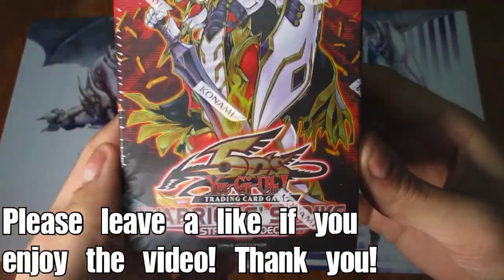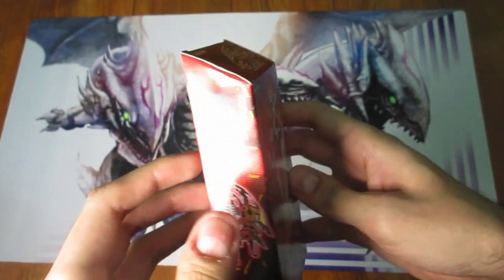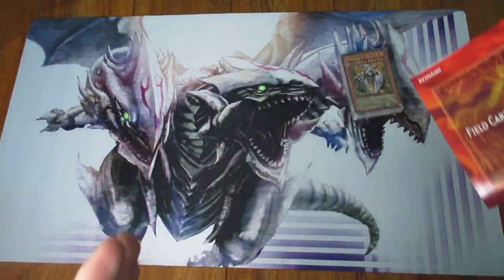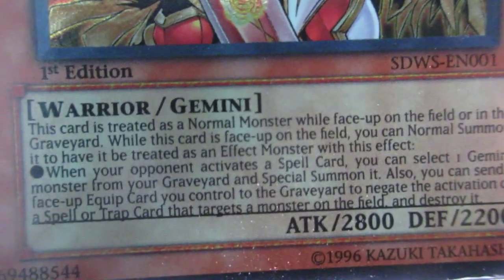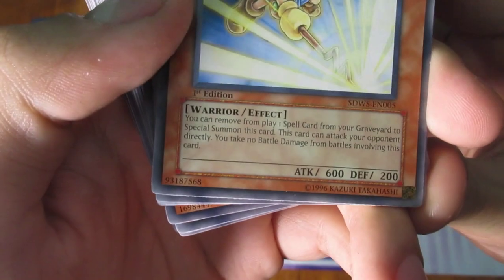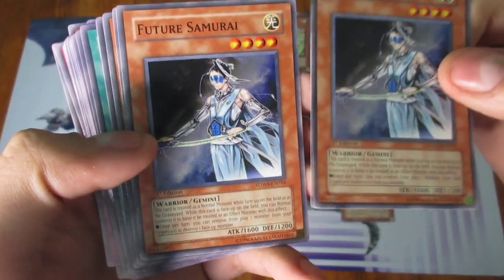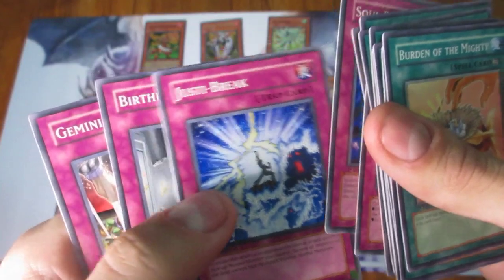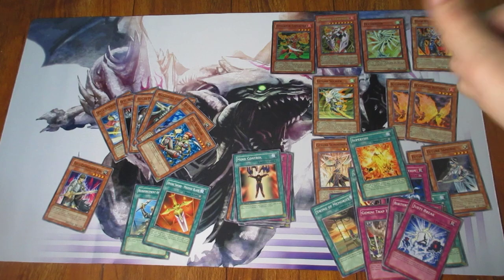Yu-Gi-Oh! WARRIORS' STRIKE | Structure Deck Unboxing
In this video, we cover an unboxing for the Warriors' Strike Structure Deck! This opening showcases all of its cards.